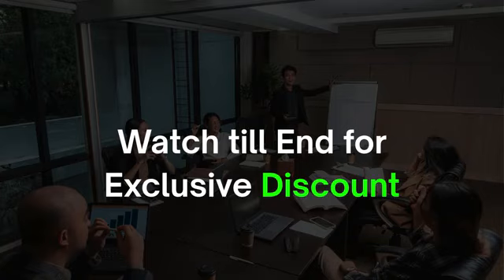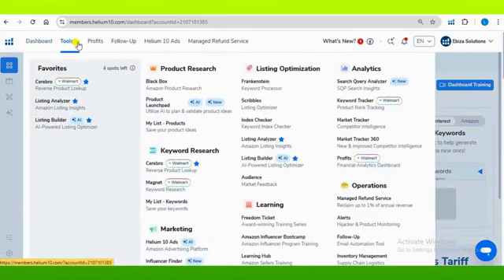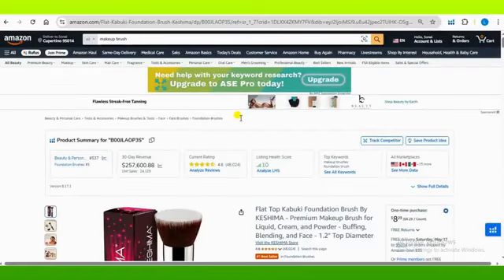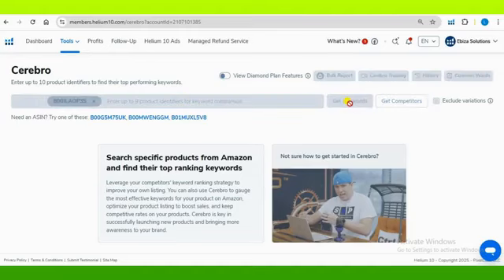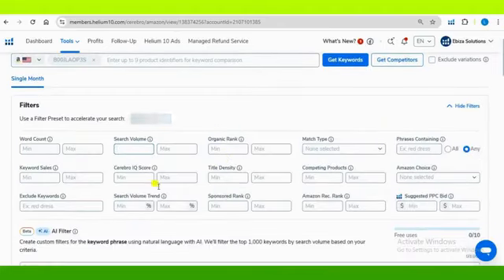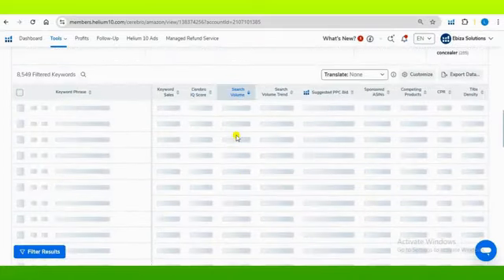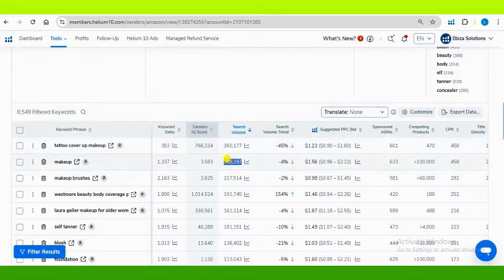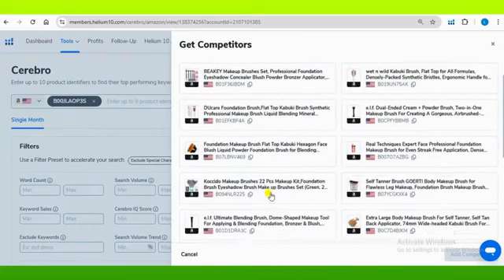“The Fastest Way to Find Amazon Keywords Using Cerebro”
Want to skyrocket your Amazon sales? 💰 Learn how to use Cerebro to instantly discover high-performing keywords your competitors are ranking for! 🏆 From finding hidden gems 💎 to optimizing your listings for maximum traffic 📈, this method is a game-changer for Amazon sellers and PPC pros alike. ⚡

Stop wasting time guessing – start targeting the RIGHT keywords today and watch your sales soar! 🚀✨